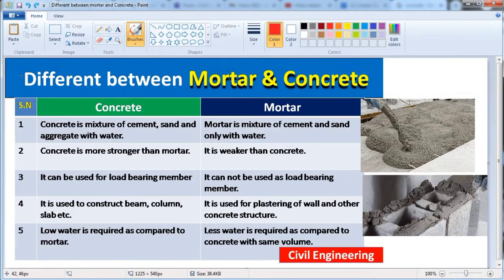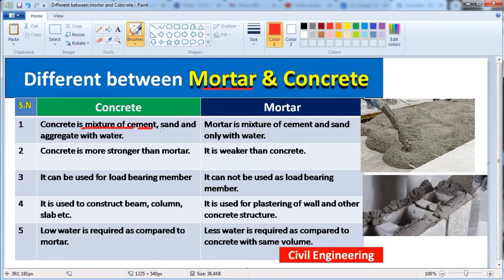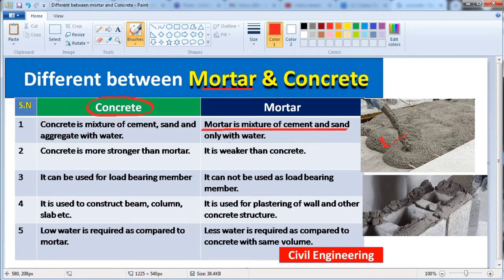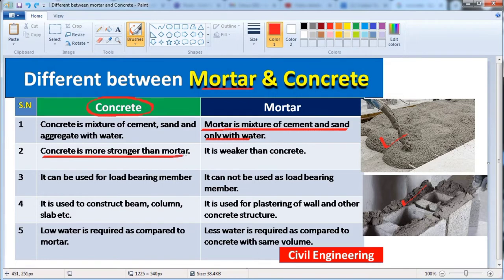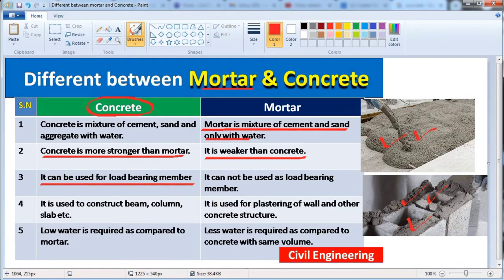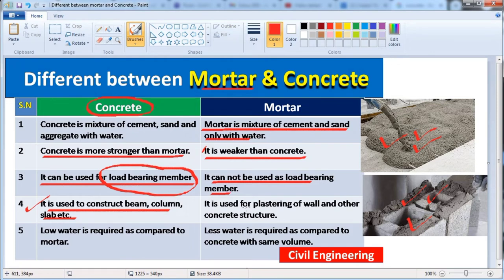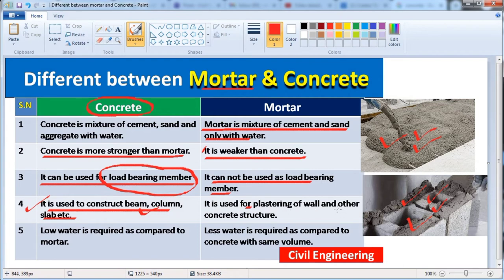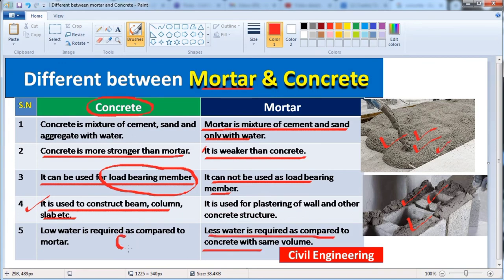Different between Mortar and Concrete | Uses of concrete and mortar